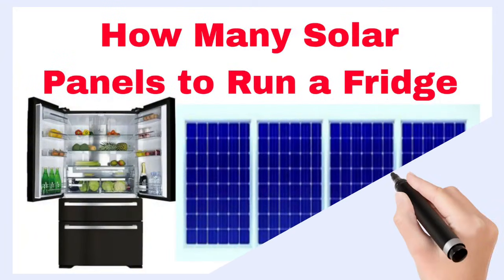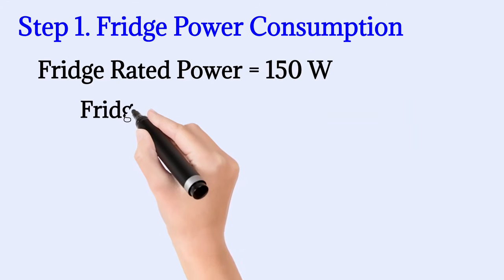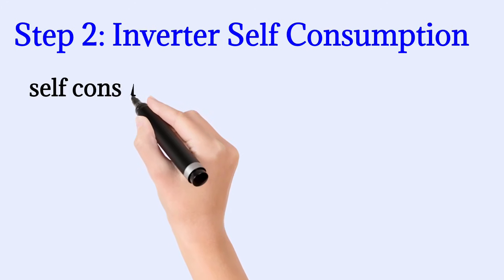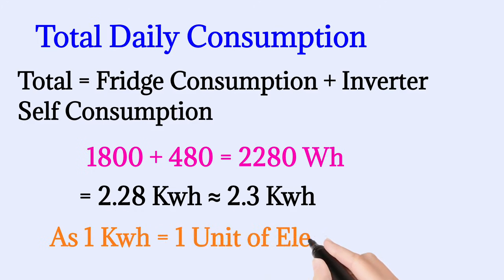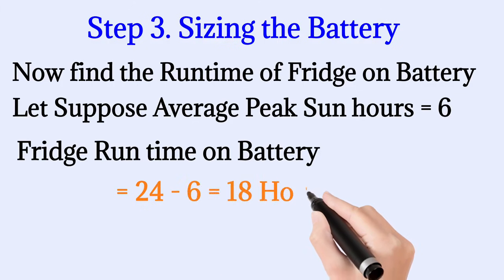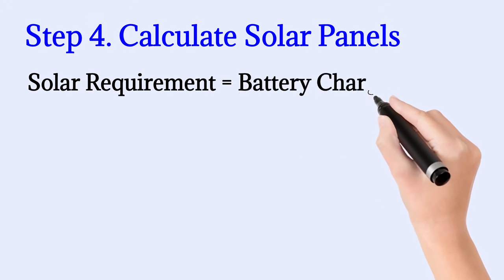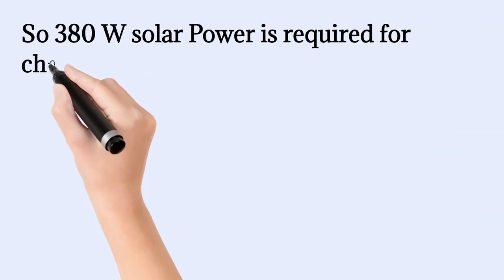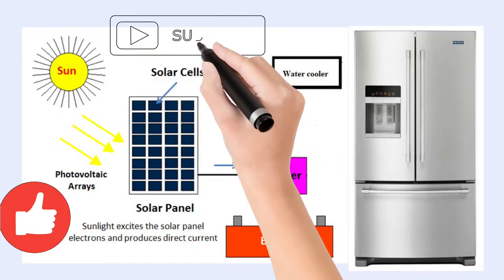Solar Panels Calculation to Run a Fridge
To calculate the solar panel system needed to run a fridge and its cost in the USA, follow these steps:

1. Determine Fridge Power Consumption

Check your refrigerator's energy label or user manual to find its power usage. On average:

Small fridge (mini-fridge): ~100-200 kWh/year (~0.3-0.5 kWh/day)

Standard fridge (15-20 cu ft.): ~300-600 kWh/year (~0.8-1.6 kWh/day)

Large fridge (side-by-side, 25+ cu ft.): ~600-800 kWh/year (~1.6-2.2 kWh/day)

For example, if your fridge consumes 1.2 kWh/day, you'll need a solar system to generate at least that amount.

2. Solar Panel Requirement

Solar panels produce about 300-400 watts per panel in optimal conditions. On average, a 350W solar panel produces about 1.4-1.8 kWh/day (assuming 4-5 peak sun hours).

So, for a fridge consuming 1.2 kWh/day, you'd need at least 1 solar panel (350W) in a sunny location.

3. Battery Storage (Optional for Night Use)

A 12V 100Ah lithium battery stores about 1.2 kWh, which can power the fridge overnight.

If you want one full day of backup, a 1.5-2 kWh battery (150Ah or more) is recommended.

4. Inverter Requirement

Most refrigerators need 120V AC, so you'll need an inverter (~500-1000W) to convert solar DC power.

5. Estimated Cost

6. Savings and ROI

Electricity cost in the USA: $0.12-$0.25/kWh

A fridge using 1.2 kWh/day costs about $5-$10/month in electricity.

Over 10 years, solar can save $600-$1,200+ in electricity costs.

Would you like a more detailed calculation based on your exact fridge model?